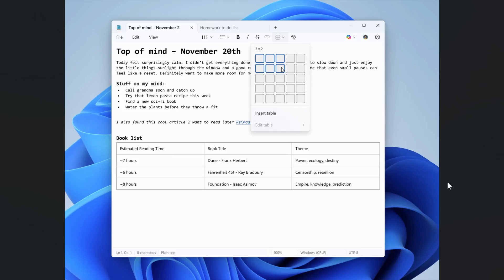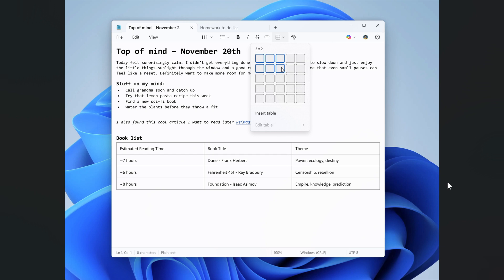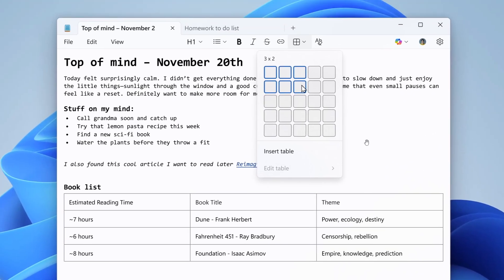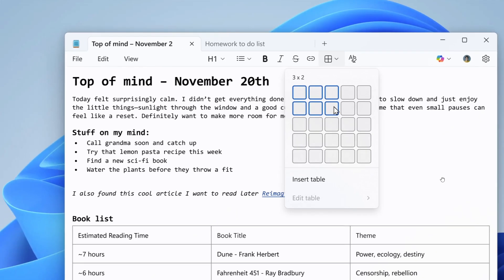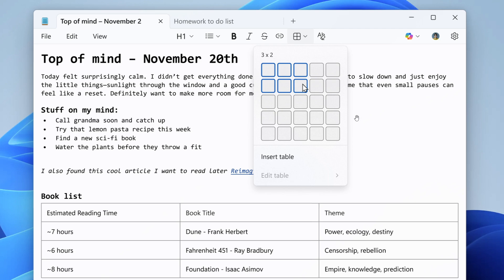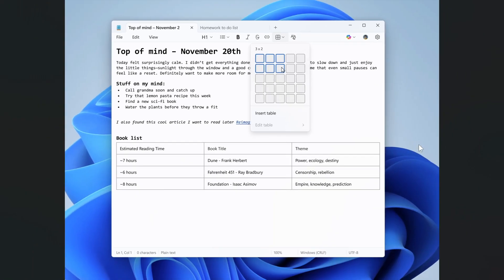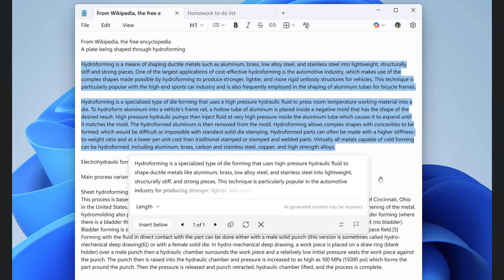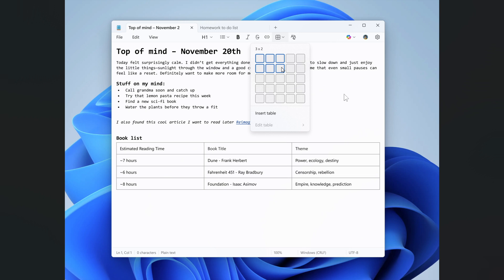Is Notepad the New WordPad? Windows 11 Notepad is Getting TABLE SUPPORT!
Microsoft is beginning to roll out updates for Notepad to Windows Insiders in the Canary and Dev Channels, that expands lightweight formatting in Notepad with support for tables.